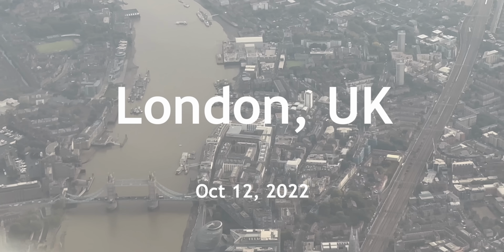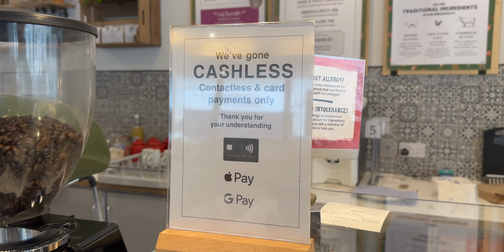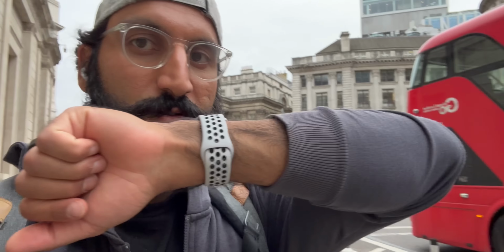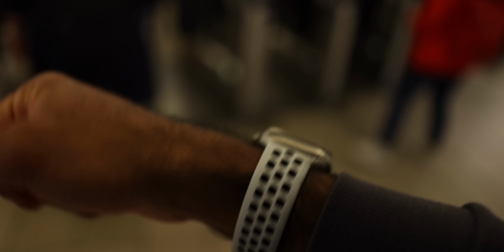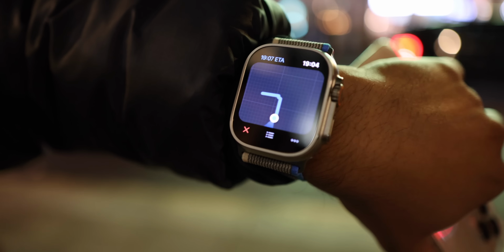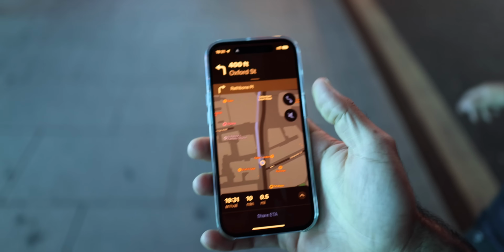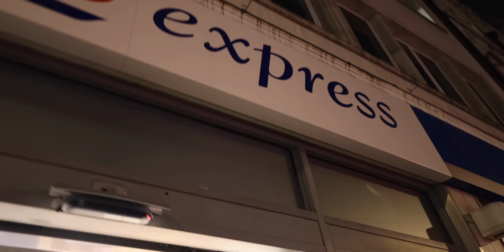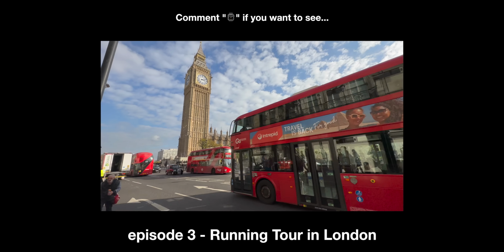I Traveled to London with my Apple Watch Ultra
Traveling with the Apple Watch to London. How does navigation/maps, Apple Pay international, and battery life survive when I'm in a different country. I put it to the test in this tech, travel vlog.